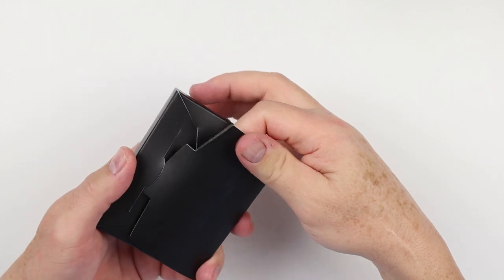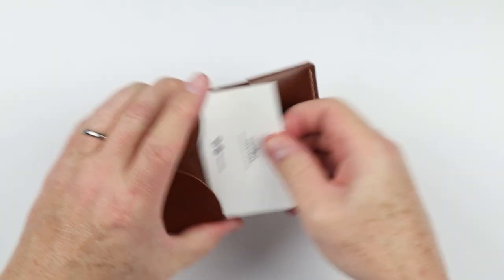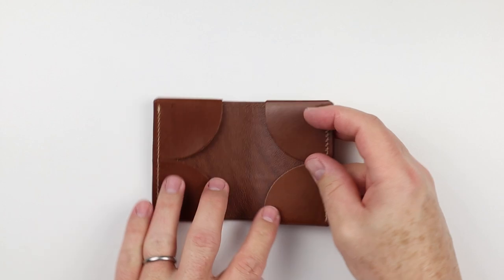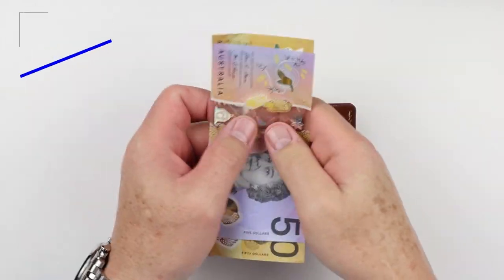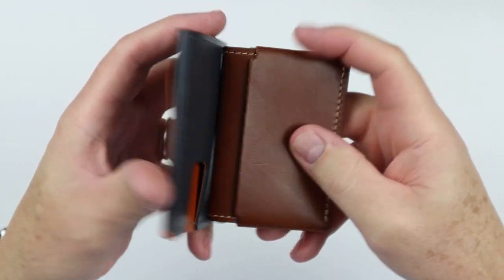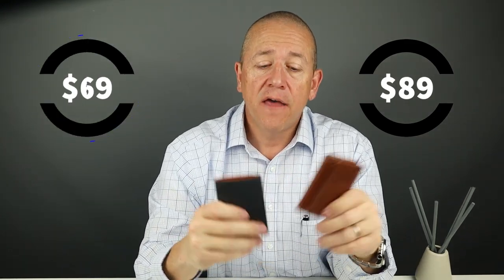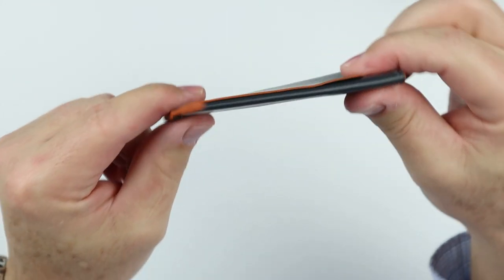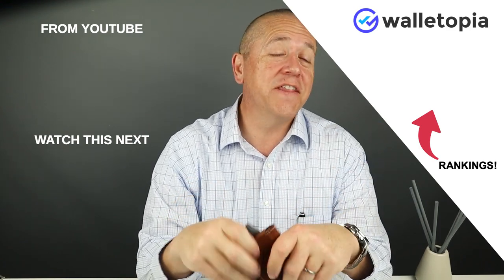Pay AND Protect? - 2 Australia Blackinkk slim wallet REVIEW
Made from kangaroo leather, the Blackinkk Bifold Card Wallet and Two-Pocket Card Holder sets the standard for minimalist wallet fashion with capacity.  The outside slots allow tap pay, while the inside slots are RFID protected, EXACTLY what you want in a wallet.

SHOWNOTES:
Blackinkk Two-pocket Card Holder
Blackinkk Bifold Card Wallet

TIMESTAMPS:
Intro - 0:00
Unboxing - 0:19
Feature Review - 2:35
Card & Cash Insertion Test - 4:02
Review Summary/Detail
Pocket Insertion Test - 6:07
Pricing - 6:42
Measurement & Weight - 8:06
Final Score - 8:47